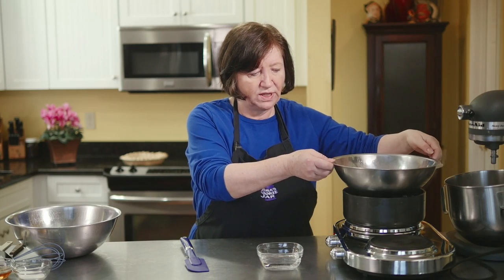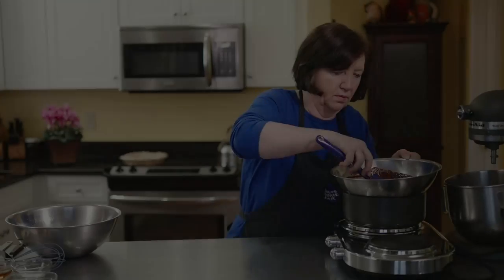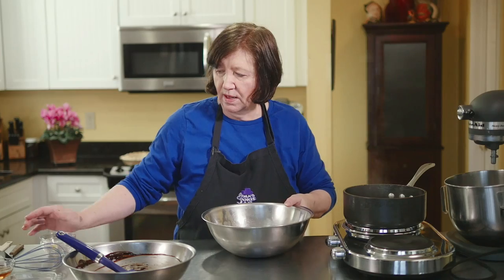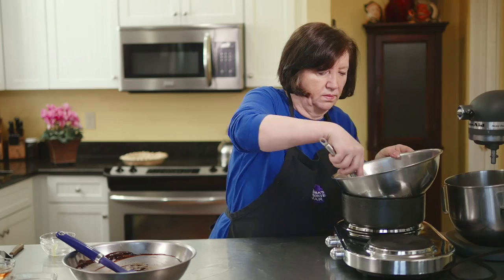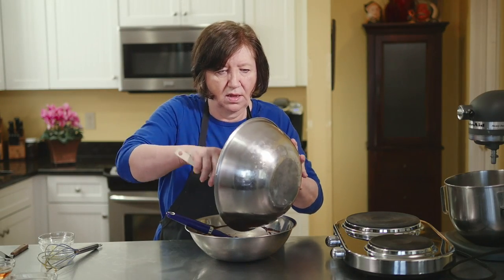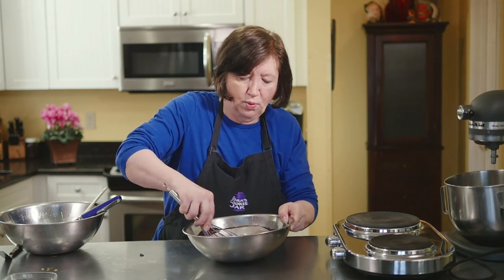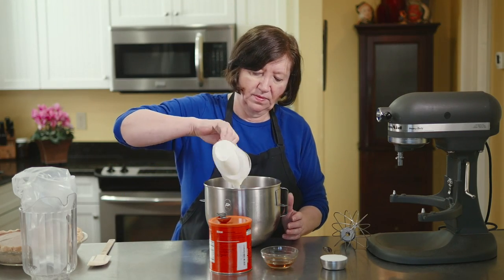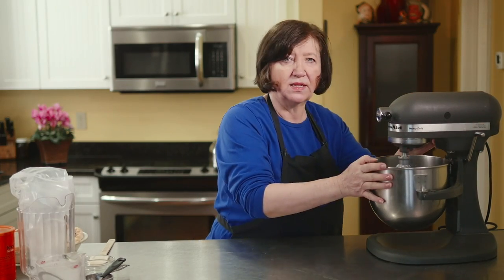OCJ - Chocolate Bourbon Sabayon Pie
This is Chocolate Bourbon Sabayon Pie, one of our 2017 shows.